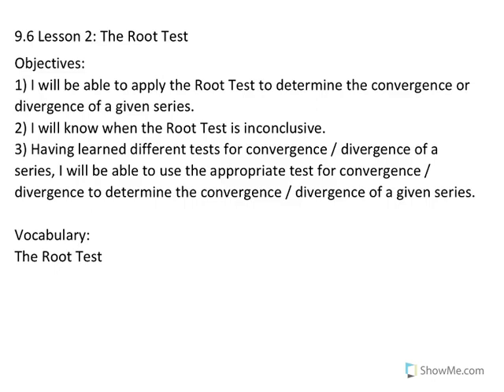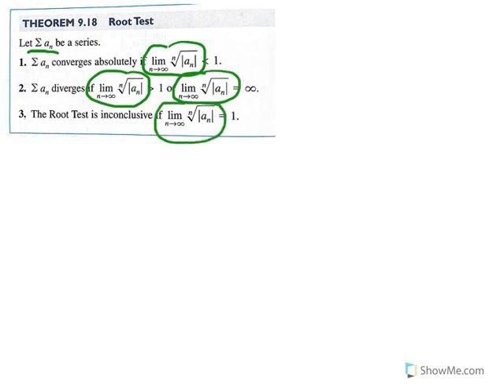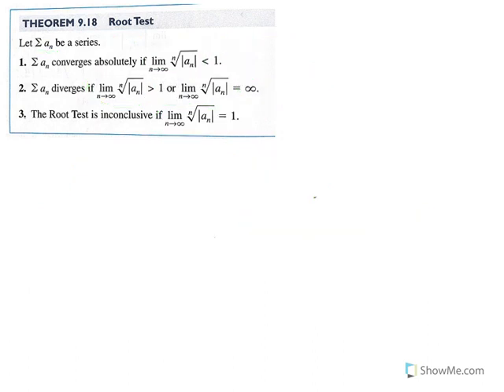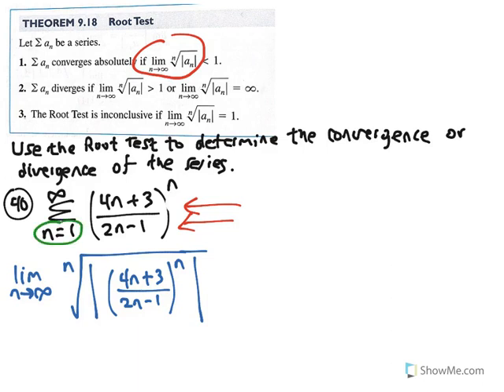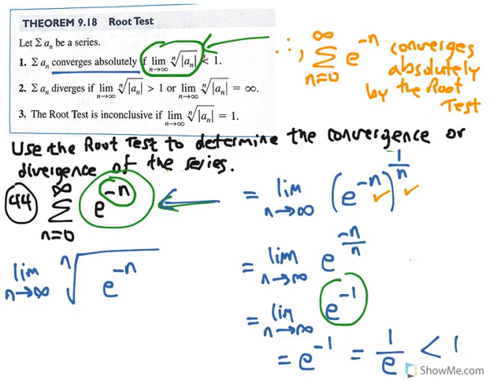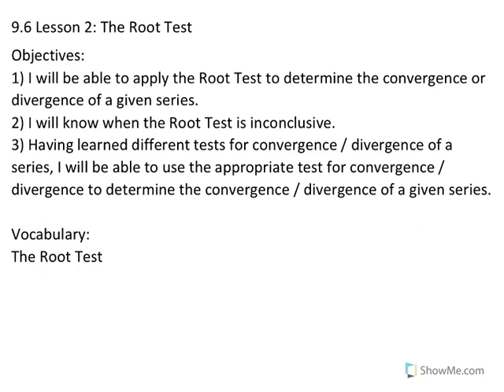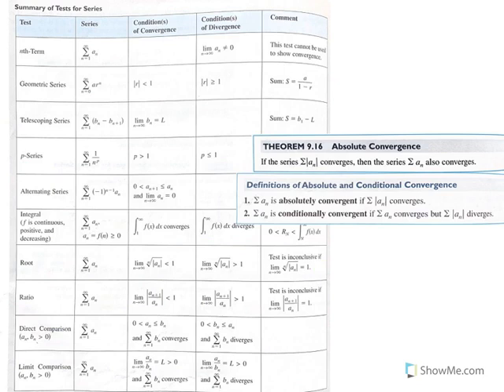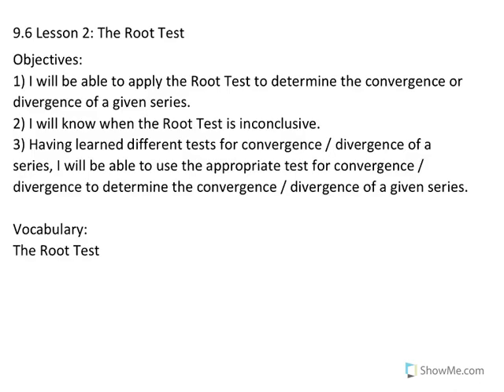9.6 Lesson 2: The Root Test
The Root Test
Using an Appropriate Test for Determining the Convergence / Divergence of a Given Series